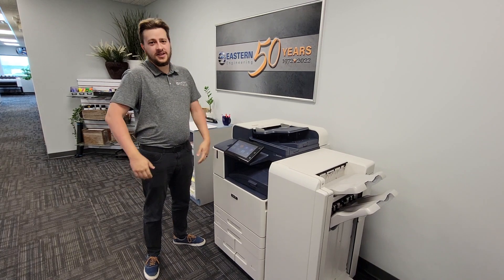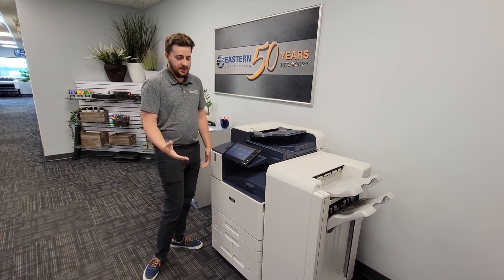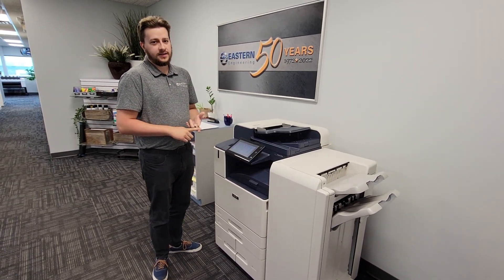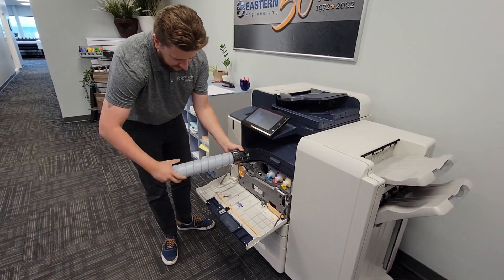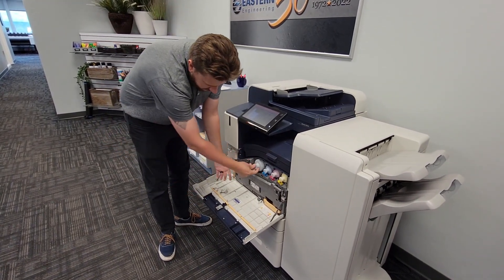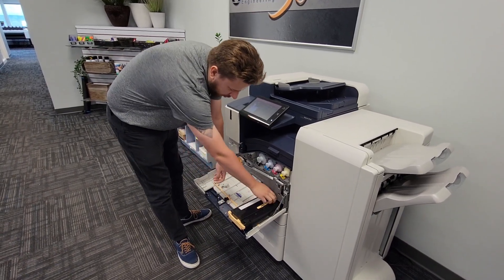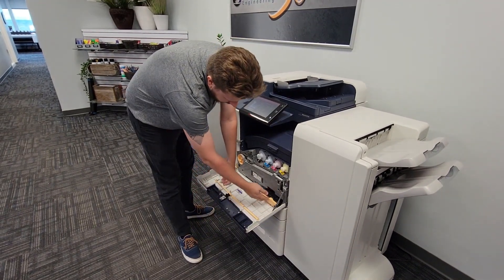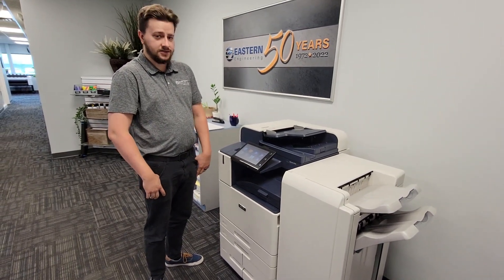Xerox How to fix a clicking or gear slipping noise by checking the toner cartridges/waste container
A “clicking or gear skipping” noise
Most common reason is toner cartridges bound up around auger and/or full or near full waste toner container
Most common fix is to remove toner cartridges from machine and give a few taps to cartridge to loosen up toner around the auger. You should be able to slightly spin the gear on back of toner cartridge. If all toner cartridges are good then look at the waste toner container. If the waste container is full or near full, then replace container.

Troubleshooting Clicking or Gear Skipping Noise in Xerox Printers
A common issue on Xerox printers is a clicking or gear skipping noise. This noise is often caused by toner cartridges becoming bound up around the auger or a full or near-full waste toner container. Here are three simple steps to address this noise issue and restore your Xerox printer to smooth operation.

Check Toner Cartridges: The most common reason for the clicking or gear skipping noise is toner cartridges being bound up around the auger. To address this, start by removing the toner cartridges from the machine. Give each cartridge a few gentle taps to loosen any toner that may have become stuck around the auger. You should be able to slightly spin the gear on the back of the toner cartridge. Repeat this process for all toner cartridges.
Inspect the Waste Toner Container: If the noise persists after checking and addressing the toner cartridges, the next step is to examine the waste toner container. If the container is full or near full, it may be causing the noise. Replace the waste toner container with a new one.

Test the Printer: After addressing the toner cartridges and waste toner container, reassemble the printer and perform a test print. Check if the clicking or gear skipping noise has been resolved.

Experiencing a clicking or gear skipping noise in your Xerox printer can be a frustrating, but it’s often caused by fixable issues related to the toner cartridges and the waste toner container. By following the steps above, you can troubleshoot and fix these common causes.

If the noise persists or if you have any further concerns, do not hesitate to contact Eastern Engineering for additional assistance.